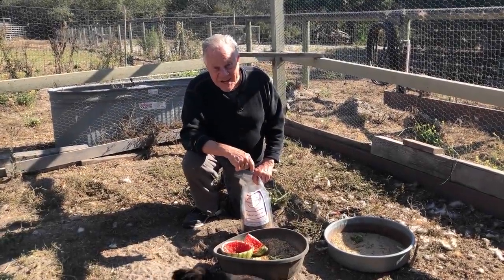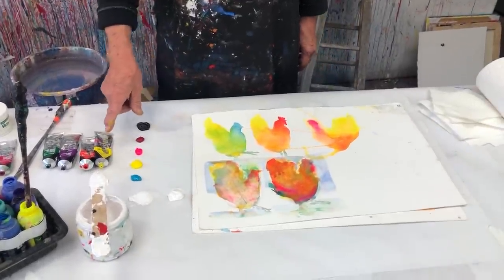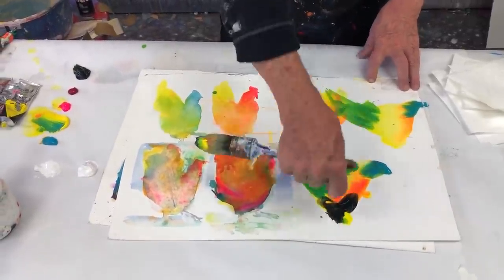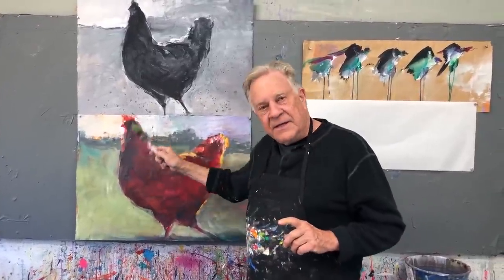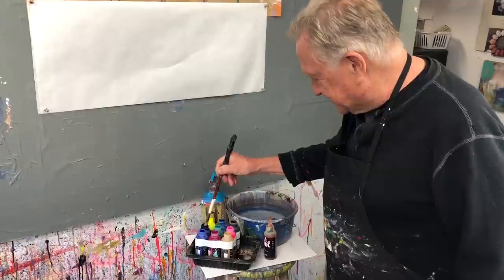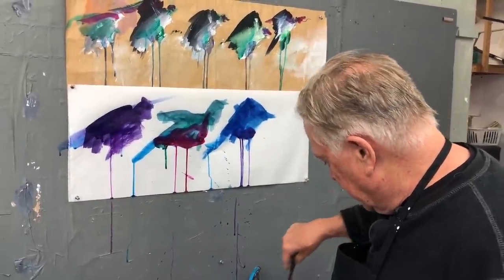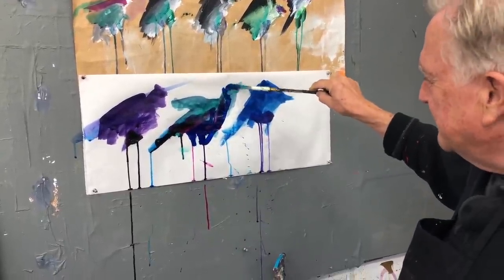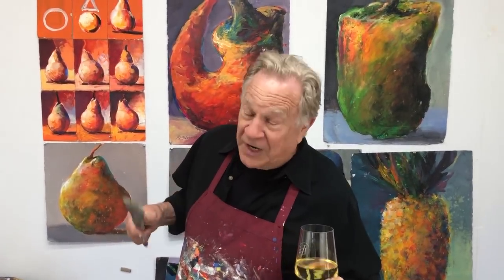BobBlast 329 - "Feathered Fowl with Fluids!"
BobBlast Issue #329
Feathered Fowl with Fluids!

Fun Facts:
•Did you know chickens are the oldest living creatures having identical skeletons as dinosaurs?
•Did you know laying hens are born with close to 2,000 embryos (starter eggs) and lay one egg each day?

Now... Let's paint! We're going to use lots of wet, drippy, acrylic paint and lots of acrylic inks and lots of fluid acrylics… and a big, fat brush. Plus, a fun, playful approach turns this combination of materials into unexpected surprises of unique and original paintings.

Your aim is to paint and practice many small warm-ups that resemble birds - all on a single pre-gessoed watercolor sheet.

I paint the body shapes first, add a spot of color for the head and tail. Then I tilt up the paper so the wet paint runs down and looks like bird legs! You can achieve the same effect by painting vertically - as you can see in the demo.

Now - You do it… along with the grandkids!

This is what we're up to… Come Join the Fun!
"Zoomin' with Bob!"
Monday & Tuesday, 10-noon PT and 1-3pm PT
Online Workshops in November, December and January

•Loosen Up with Aquamedia Painting - 11/30-121/1
•Color Lesson: Making and Using Neutrals in your Painting - 12/7-8, 2020
•Color Lesson: Making and Using Neutrals in your Painting - 1/11-12, 2021

•Art Marketing: Make More $$ - The 10 Must-Do's to Sell your Paintings
Saturday, November 14, 1:00-4:00 pm PT

•Goof-Proof Color Wheel Intensive
Saturday, December 12, 1:00-4:00 pm PT

--Don't Miss--
Date Night with Bob!
Thursdays in October
Saturdays in January
All Zoom Painting Workshops!
Limited to 20 - Click here for more info.

Our Latest Virtual Exhibit! LOVE NOTES…
Join the group and post your LOVE NOTES Paintings.
Here’s what to do next to join our virtual exhibit of Love Notes:
OR search in Facebook for Robert Burridge Studio Love Notes Virtual Exhibit
Post your work!
Add your name, title plus more info.

Looking forward to seeing your work!